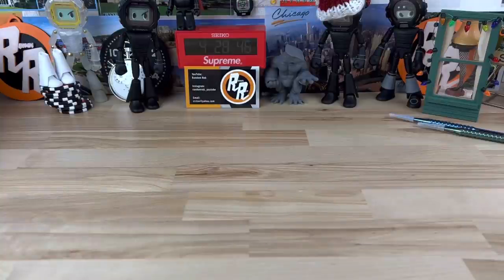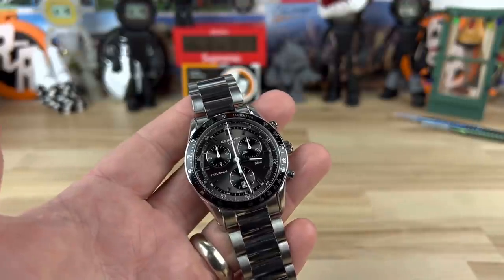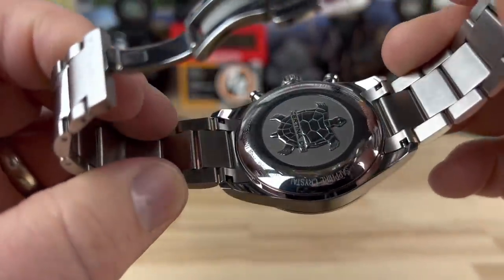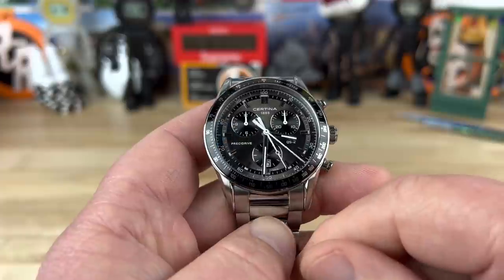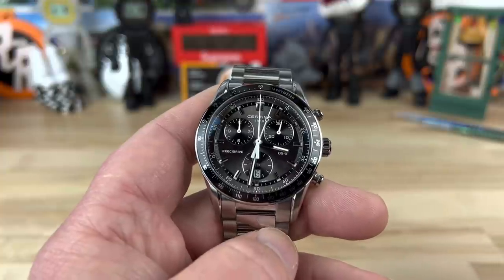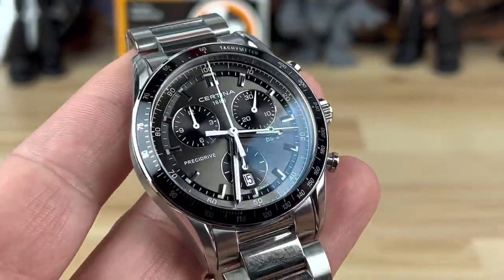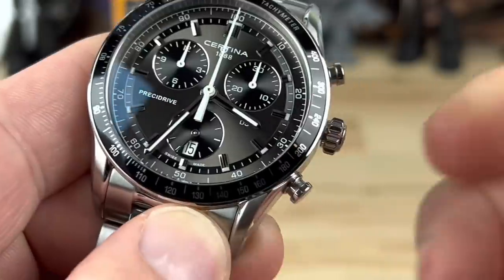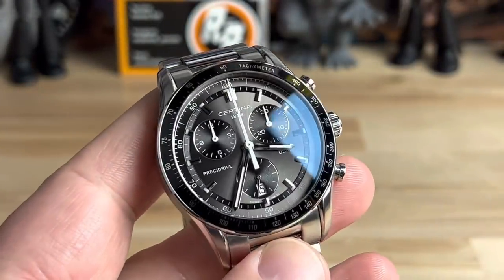Certina DS-2 PreciDrive Chronograph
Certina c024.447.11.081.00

ETA 251.264AA